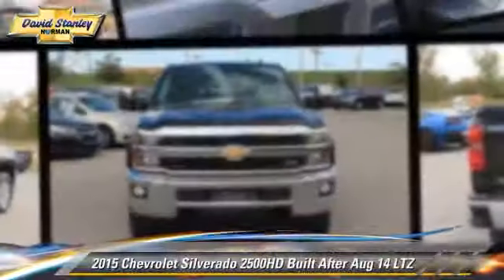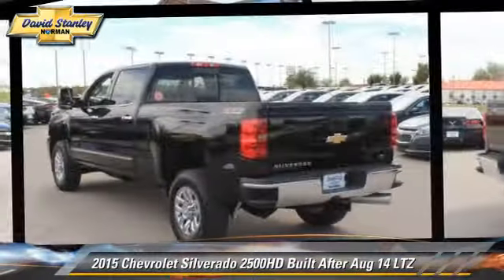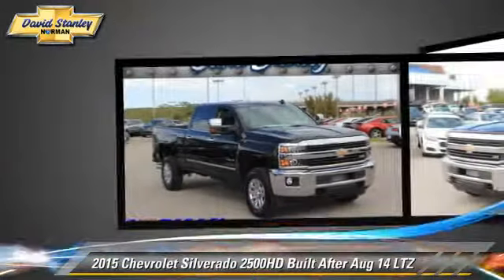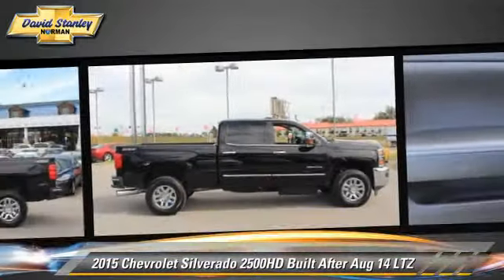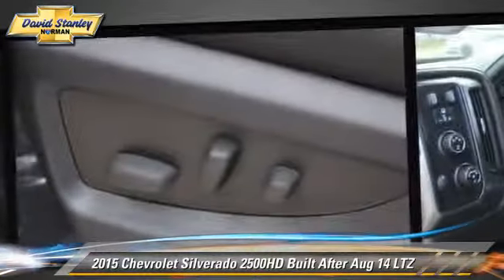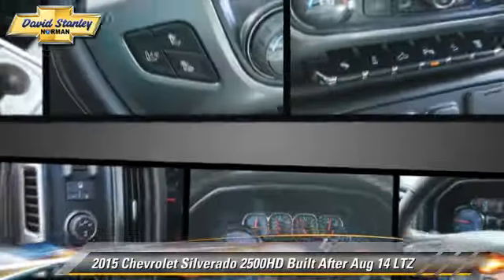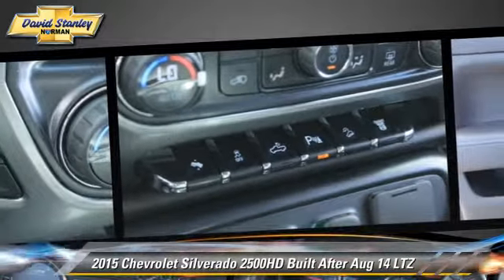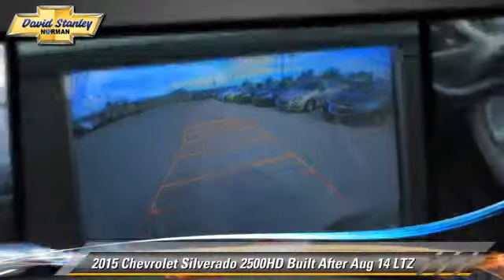2015 Chevrolet Silverado 2500HD Built After Aug 14 Norman OK FF505734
2015 Chevrolet Silverado 2500HD Built After Aug 14 LTZ

Introducing the 2015 Silverado2500 HD. With new exterior and interior designs, the Silverado 2500HD offers the proven power of Chevy's heavy-duty engines. Of the engine options you have the available Duramax 6.6L Turbo-Diesel V8 with Allison transmission or the gasoline-powered Vortec 6.0L V8 which comes standard on Silverado HD. Its torque curve is broad and flat, with approximately 90 percent of peak torque available at only 2,000 rpm. The Silverado 2500HD is also available with a version of the Vortec engine that allows the use of Compressed Natural Gas. The Silverado 2500HD offers the most standard trailering capacity in its class at 13,000 lbs thanks in part to smart technologies like Trailer Sway Control and an available Trailer Brake Controller. The 2500HD equipped with the available Duramax engine is capable of towing 17,900 lbs. With its all-new interior, Silverado HD makes life onboard easier, especially for a work truck. First, the cabin is quieter, thanks to triple door seals and aerodynamic enhancements to the exterior. Redesigned seats offer more comfort and support. An all-new instrument cluster features a six-gauge cluster and integrated center control display. Silverado HD’s new available 8 diagonal color center touch-screen is your connection to Chevy MyLink. It’s your seamless connection to digital content. From the contacts and music playlists you’ve got stored in your smartphone, to a selection of on-screen apps like Pandora, to the available MyLink with Navigation, the screen provides instant access to the information and entertainment you want. Managing cargo is now easier as well with a bed built from steel that’s roll formed, not simply stamped. Silverado HD’s new available load-bearing upper hooks are rated to help secure 250 pounds each. Never slam another tailgate. Silverado HD’s available EZ-Lift and Lower Tailgate takes hardly any effort to raise and is designed to lower gradually when opening.David Stanley Chevrolet of Norman is proud to be Oklahoma's new Chevrolet Capital. We have a great selection of new Chevys at Oklahoma's largest Chevrolet dealership. We have the lowest prices because we know that when we price our cars online we are competing with hundreds of other dealers. We have a great internet team that is here to make shopping easy for you. Please submit a request and our team will gather up any and all the information you need to make a good decision on your new car. We are easy to find right here at I-35 and Lindsey St. in Norman, Oklahoma. Please contact dealer for details on sale prices.